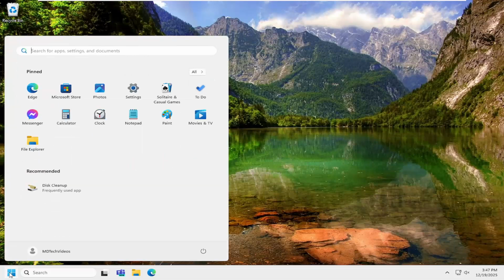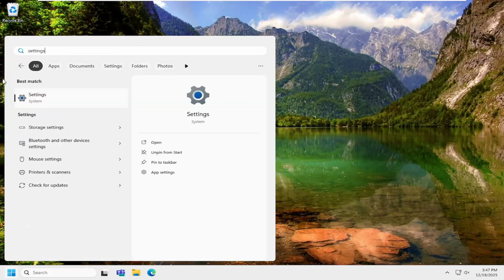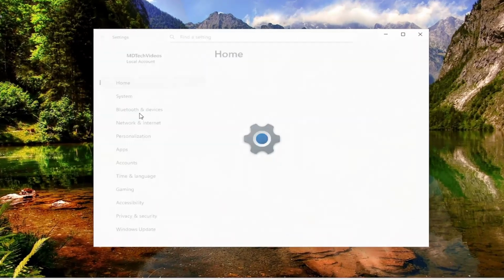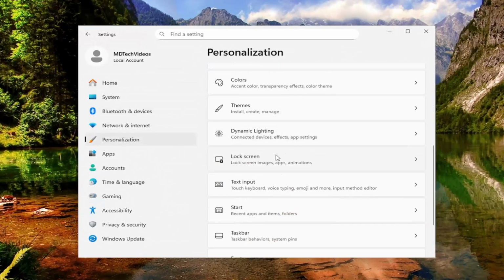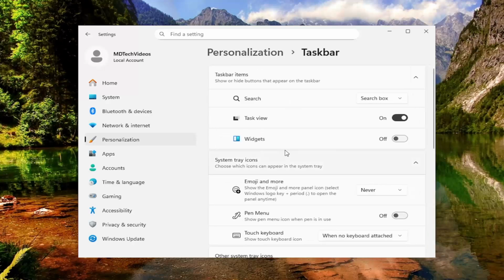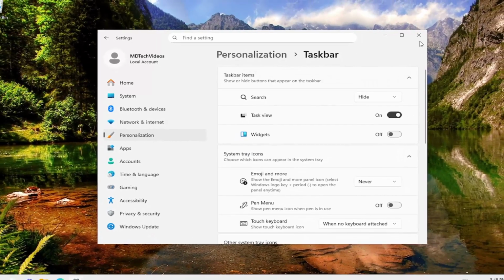How to Enable / Disable Search Box on Windows 11 Taskbar [Tutorial]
How to Enable / Disable Search Box on Windows 11Taskbar [Tutorial]

This video tutorial explains how to enable or disable the search box on the Windows 11 taskbar, focusing on customizing the desktop interface for a cleaner and more organized appearance. It highlights why users might want to show or hide the search box, such as freeing up taskbar space, reducing clutter, or improving workflow efficiency. The content is relevant for Windows 11 users who want better control over taskbar layout and system personalization. By covering this topic, the tutorial helps viewers understand the flexibility Windows 11 offers in managing interface elements.

Issues addressed in this tutorial:
enable search box windows 11
disable search box windows 11
windows 11 taskbar customization
windows 11 taskbar settings
hide search box windows 11
show search box windows 11
windows 11 interface personalization
optimize taskbar windows 11
windows 11 desktop layout
windows 11 UI customization

The tutorial also discusses general benefits of adjusting the search box visibility, including a tidier taskbar and easier access to frequently used apps. It provides context on Windows 11 personalization features without detailing step-by-step instructions. The explanation is useful for both beginners and advanced users seeking a more organized and efficient desktop. Overall, the video addresses a commonly searched Windows 11 customization topic with practical relevance.